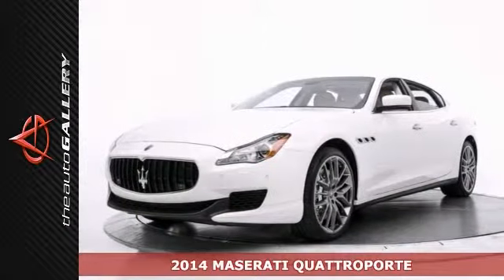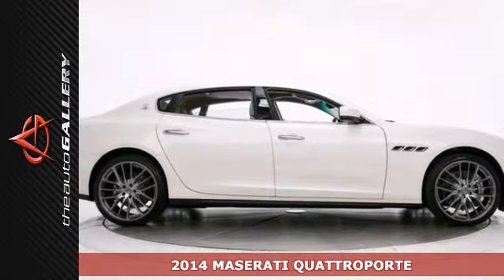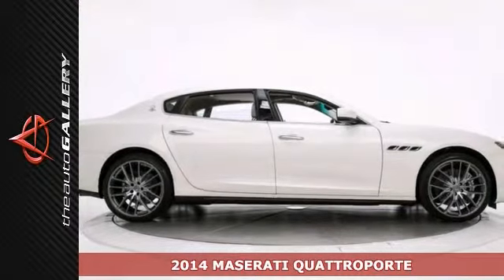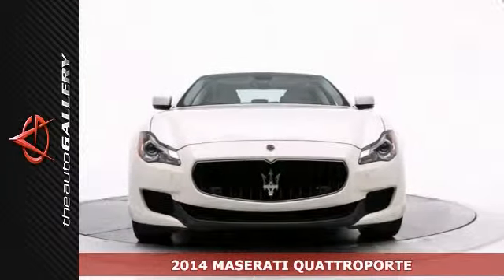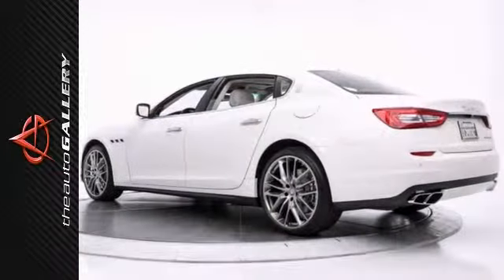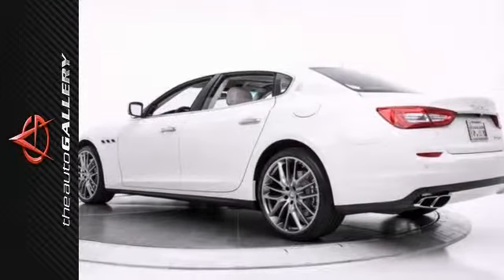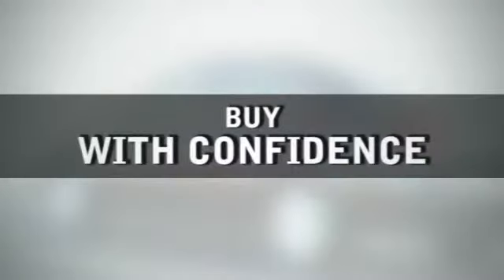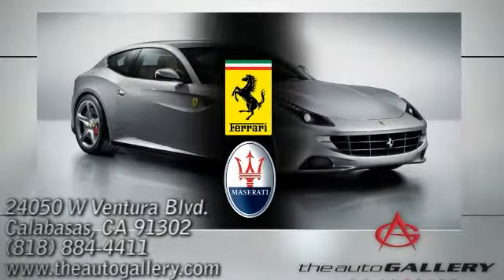2014 MASERATI QUATTROPORTE Los Angeles Calabasas, CA NME073013 - SOLD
Year: 2014
Make: MASERATI
Model: QUATTROPORTE
Trim: GTS
Transmission: AUTOMATIC
Color: WHITE
Interior: BLACK
Stock #: NME073013
FRESH INVENTORY- 21 INCH TITANO WHEELS- POLISHED SILVER BRAKE CALIPERS- KEY FOB REMOTE START FUNCTION- The Auto Gallery is thrilled to present this impeccable 2014 Maserati Quattroporte GTS Sedan with ZF 8-Speed Automatic Transmission. Finished in a Bianco (White) Exterior and a Nero (Black) Leather Interior, this Quattroporte is simply exceptional! In addition to its luxurious standard factory equipment, this Maserati boasts an extensive list of options that includes, 21 INCH TITANO WHEELS, POLISHED SILVER BRAKE CALIPERS, KEY FOB REMOTE START FUNCTION, Leather Interior, Sabbia (Beige) Console Side Panels & Doors, Alcantara Rooflining & Pillars, High Gloss Tanganika Wood Trim, Sabbia (Beige) Seats, Nero (Black) Leather Steering Wheel and much more! The Maserati Quattroporte GTS is critically acclaimed for its distinctive styling, engaging handling and expansive cabin. This particular car features luxurious 21 Inch Wheels, subtle Polished Silver Brake Calipers and the convenience of no longer using a key to open or start your vehicle, making this a great buy. Take advantage of this opportunity as this beautiful 2014 Maserati Quattroporte GTS is being offered at an incredible price and WILL BE SOLD SOON! Please don't hesitate to call or visit our showroom with any questions you may have.

Address:
24050 W. Ventura Blvd.